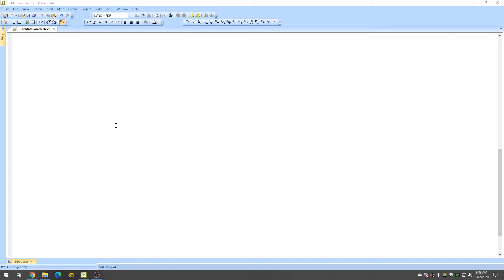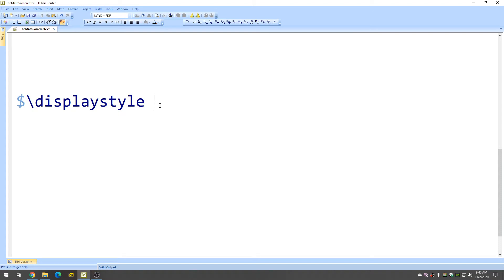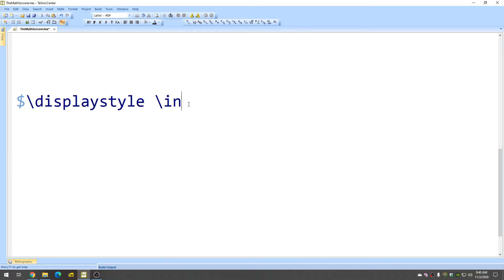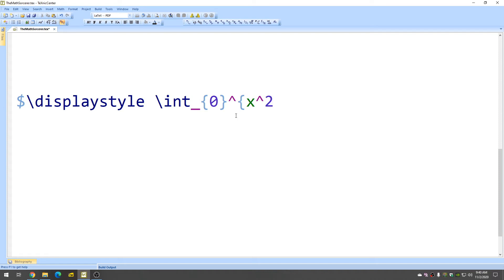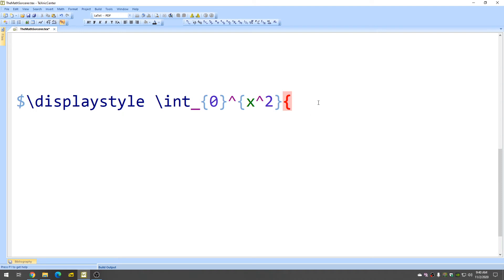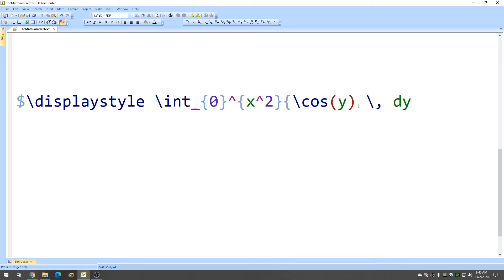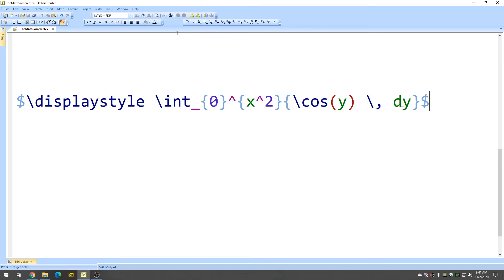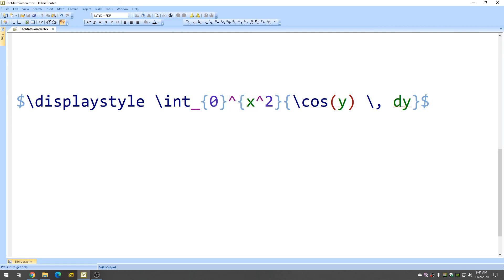How to Create a Definite Integral in LaTeX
Here is the Code for a Definite Integral in LaTex.
$\displaystyle \int_{0}^{x^2}{\cos(y) \, dy}$